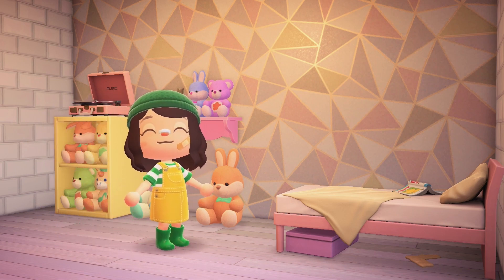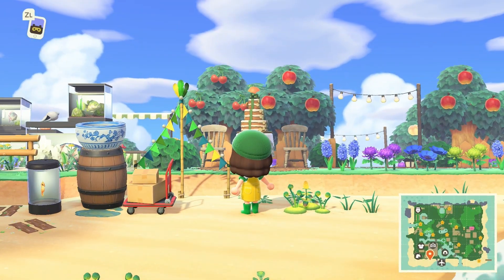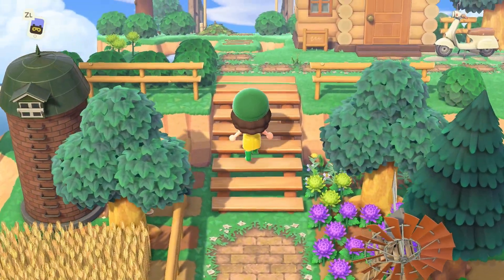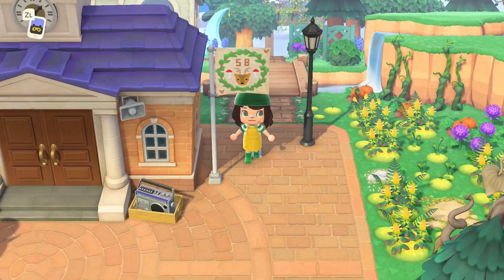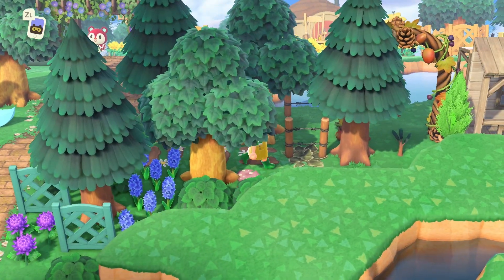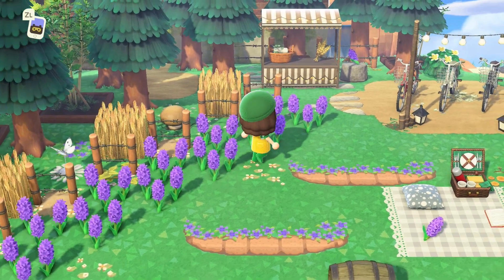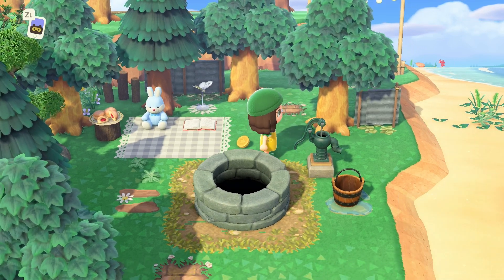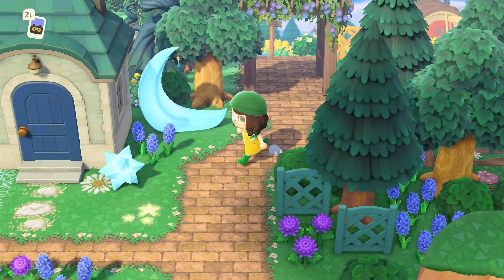SugarBerry - Island Tour - ACNH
Hey Everyone! In today's video we will tour SugarBerry. This is one of my original islands and where I got my channel's name! I think it has a sweet mixture of villagers, a fun layout, and my island rep has an important message.

If you would like to tour the island for yourself, the DA is 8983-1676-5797. Please let me know if you visit and be sure to tag me if you share to any social media accounts. I would love to see any photos you take!

Have you completed and saved any islands? If so, drop the DA in the comment section below. I would love to visit!